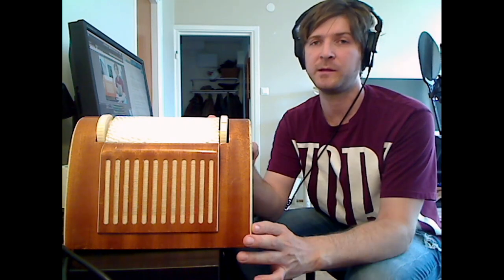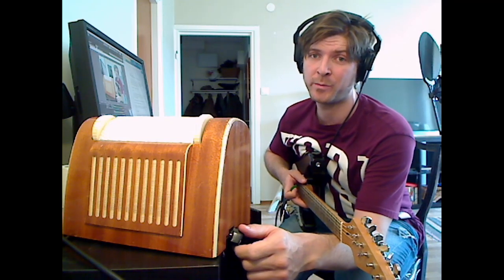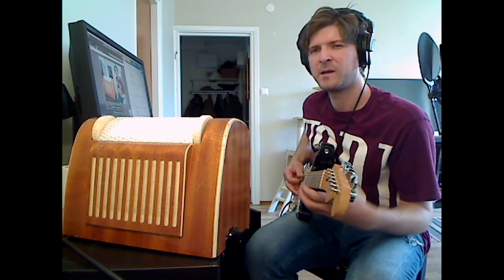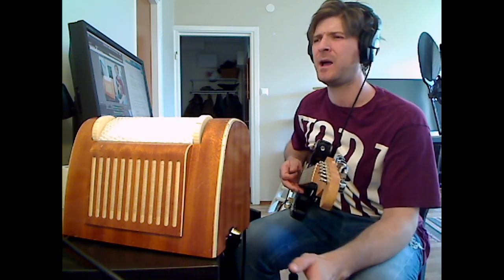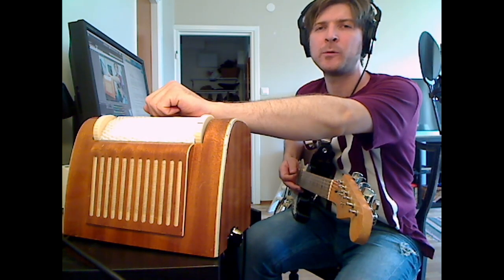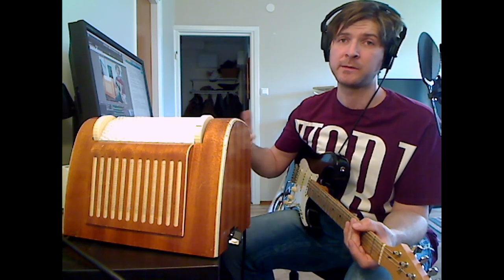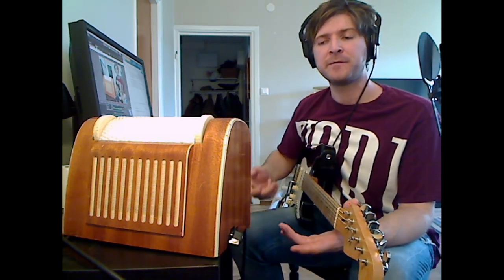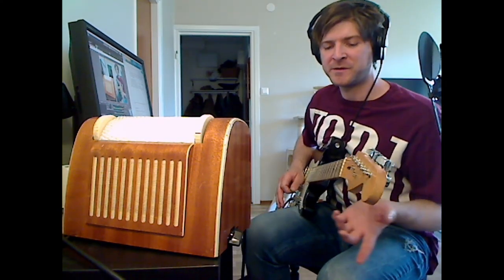Spring Reverb Unit Surf Settings For Guitar (Drip Over 9000!!!)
Let's explore some settings and sounds that we can get with the dwell, mixer and tone of our SPRING REVERB UNIT to get our drip level to over 9000! Your guitar will surf away!

These are obviously just indications based on my own thoughts and preferences. I think everybody should experiment. Also I might have used just a liiiiitle more breakup in my sound than intended, but hey: ... yeah, I've got nothing...

(Sorry for the bad resolution, but my phone broke so I had to use an old webcam...)

Recording equipment

Amplifier:
1964 Fender Super (Vibroverb mod) Reverb clone, built by Jani Helminen

Fender Reverb Unit Clone with tube rectifier built by Eduardo Fernandez

Aria Legend Stratocaster (with Twangabunga mods *_*)

Microphones:
SE X1s
Shure PGA58

Attenuator:
Two Notes Torpedo Captor 8 ohm

Software:
Two Notes Torpedo Wall Of Sound
Cubase 10
OBS Studio